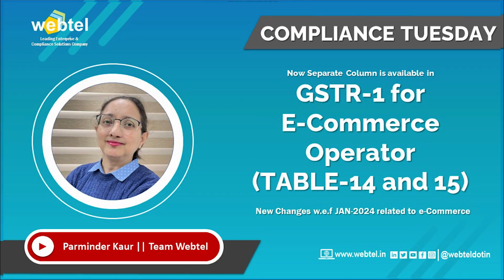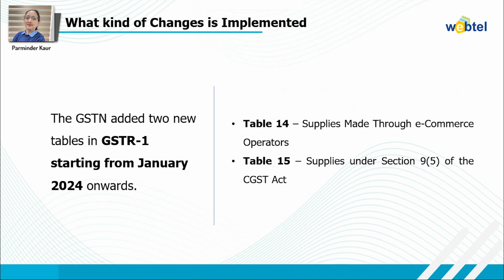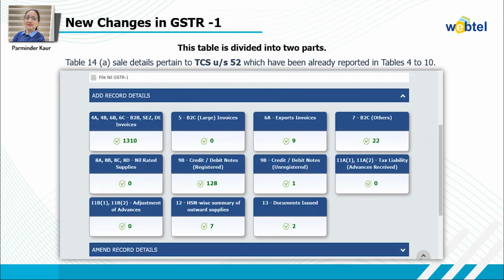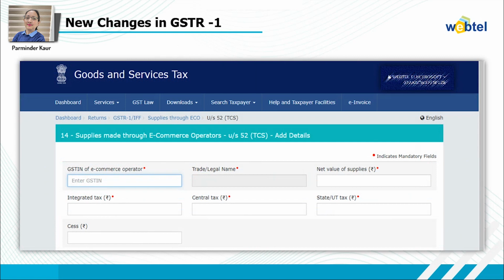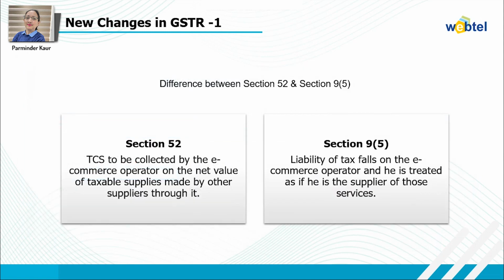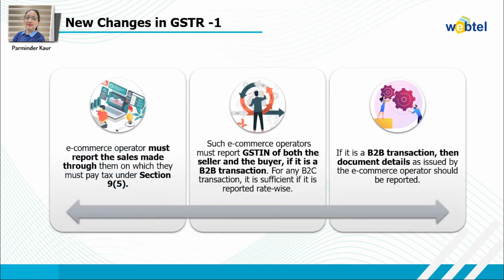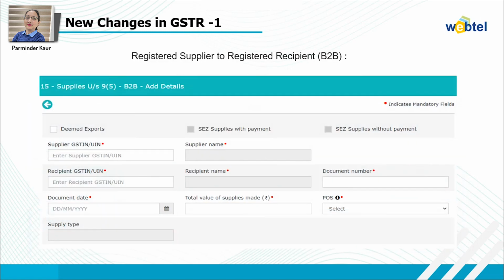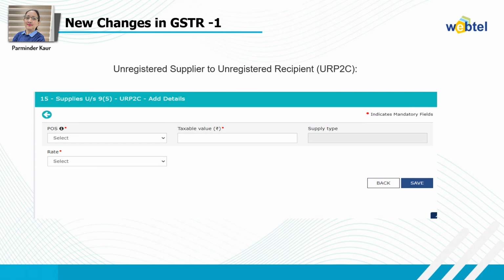GSTR 1 Updates 2024: E-commerce Operator, Table 14 & 15 Explained! | January 2024 | Webtel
Delve into the recent changes in GSTR 1 starting January 2024! Participate in our enlightening session as we unravel the inclusion of Table 14, which requires suppliers and online sellers to document e-commerce-facilitated supplies. Explore Table 15, shedding light on the responsibilities of e-commerce operators when reporting supplies through their platforms. Understand the implications of these modifications on Table 3.1.1 in GSTR 3B, now set to be automatically populated. Our discussion on GST portal alterations includes practical examples to clearly understand the practical impact of these crucial updates. Stay well-informed with this comprehensive guide to stay ahead in the game!

Notification No,26/2022-central tax dated Dec 26,2022